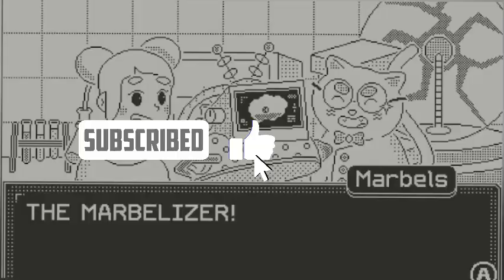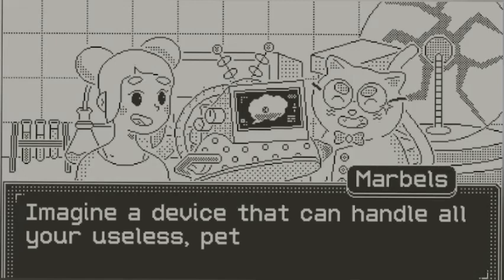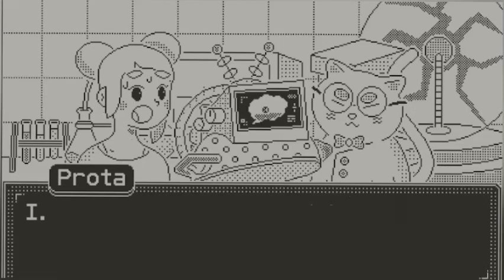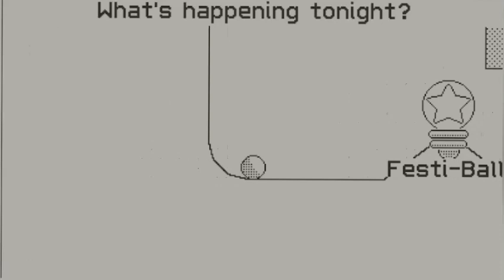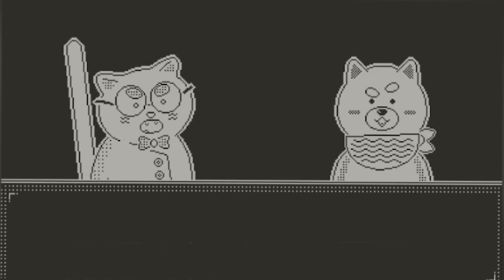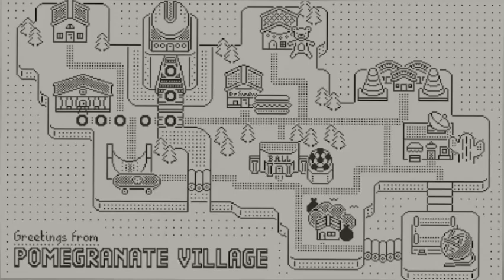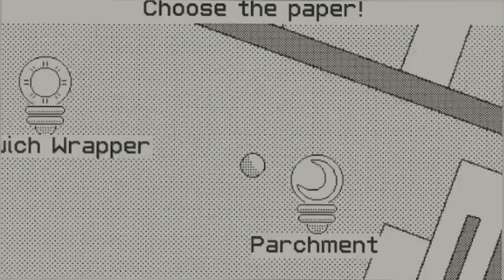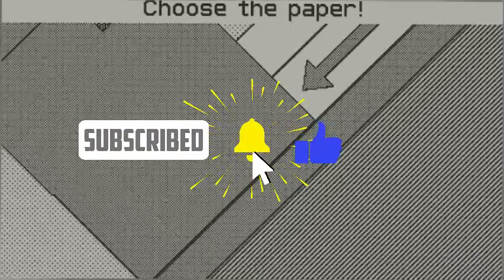This game lets YOU decide the story! | Lost Your Marbles | Playdate console gameplay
I played Lost Your Marbles!  The best game 2022!

Playdate review
Lost Your Marbles is a charming visual novel where the roll of a marble makes all the difference. Join PROTA in this branching-narrative adventure as she makes her way through Pomegranate Village on a quest to find her lost dog MINTY and make it to the annual Festi-Ball before day's end.

Free games to play and best free games. Games to play when Bored